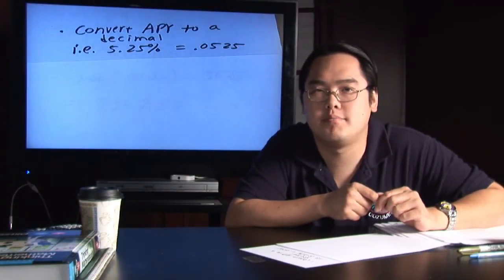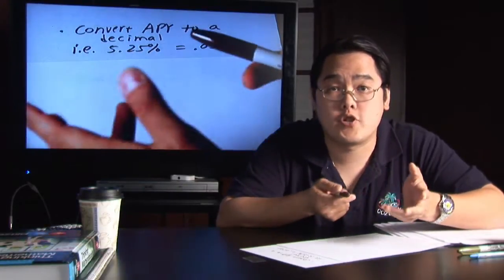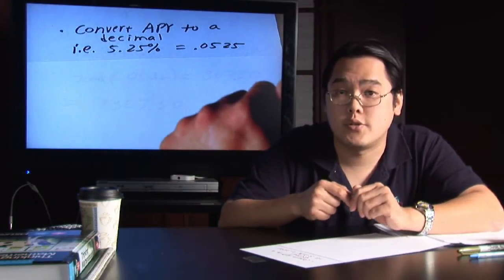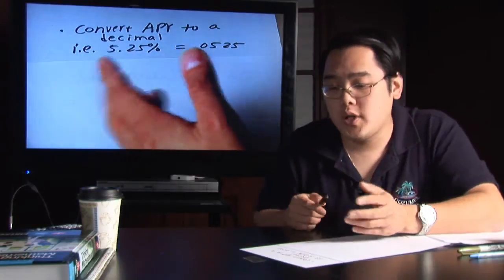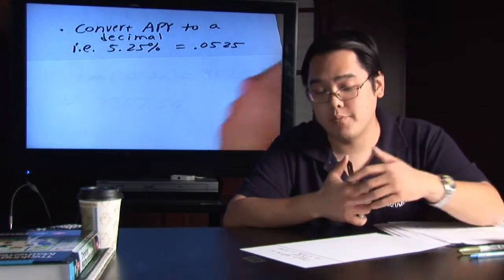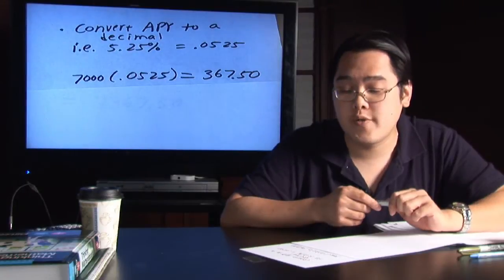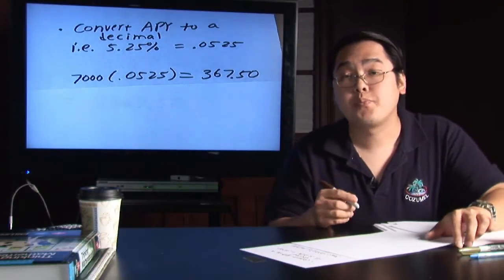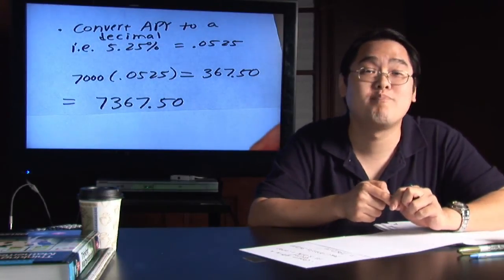Math in Daily Life : How to Calculate Interest on Savings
The amount of interest on a savings account is calculated by using the amount of money in the account and the annual percentage yield. Find out what an APY is at a bank with lessons from a math teacher in this free video on math calculations for daily life.